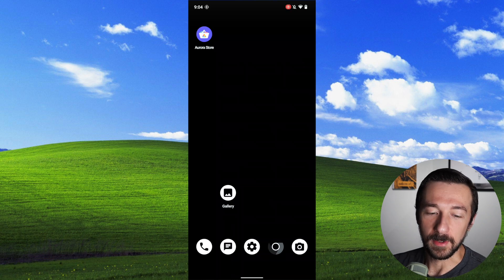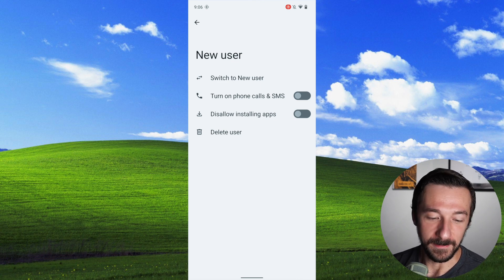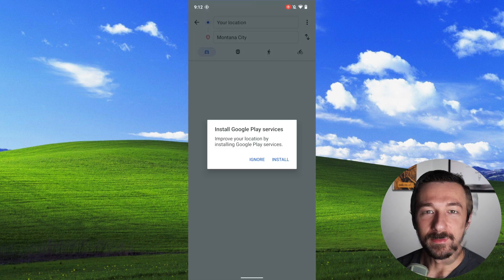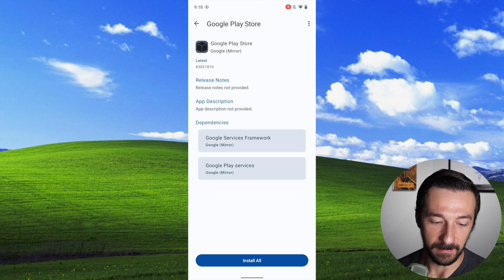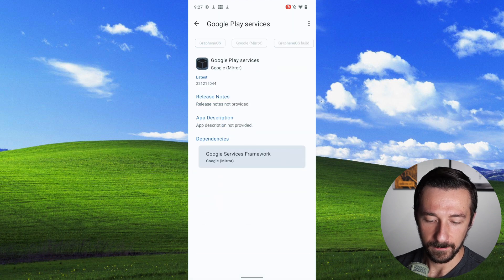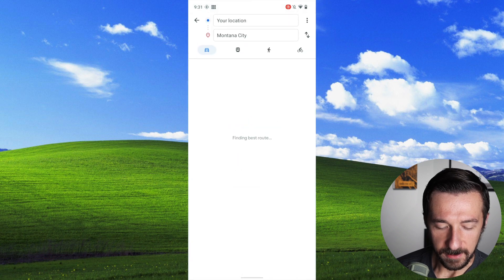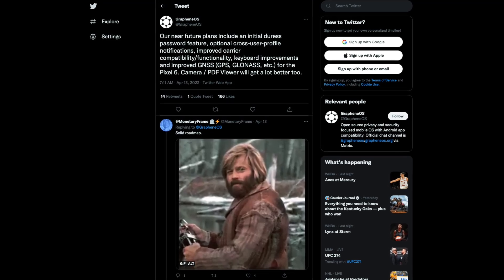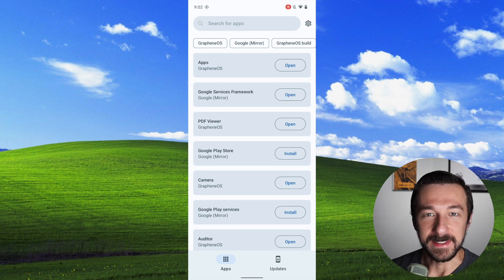UPDATED - GrapheneOS Google Services | Sandboxed Play Services | How to install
Do you need working notifications on GrapheneOS? The official Google Play releases can be installed and used in the regular app sandbox on GrapheneOS thanks to a compatibility layer.

Chapters:
Intro - 00:00
Creating a separate profile - 00:58
Installing Google Services - 02:21
Common Issue - 06:02